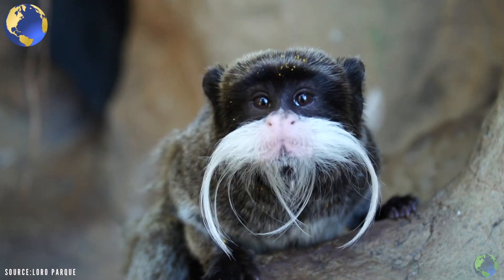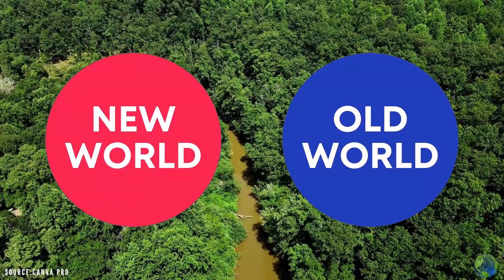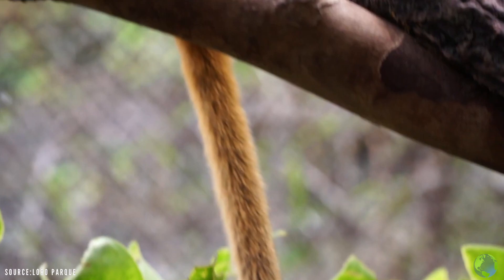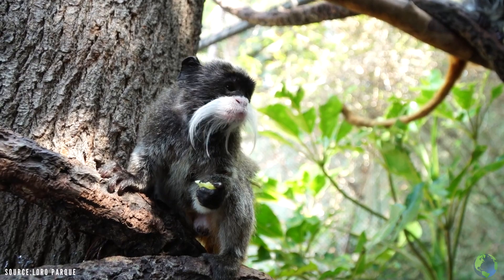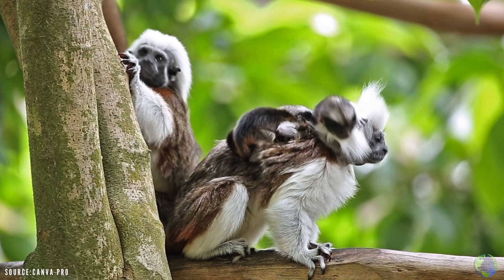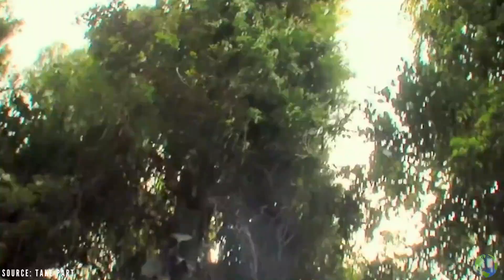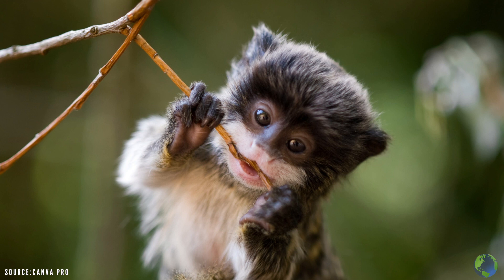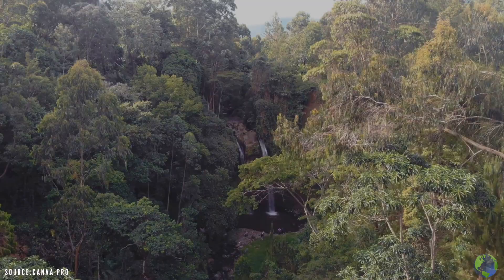Emperor Tamarin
This primate has the best beard game on YouTube! Meet the Emperor Tamarin, an adorable new world monkey native to South America.

Thanks for supporting The Earther. We hope your day is as awesome as you are.

0:00 - Overview
0:27 - New World vs Old World Monkeys
1:09 - Bearded vs Black Chinned Emperor Tamarin
1:30 - Emperor Tamarin Anatomy
2:01 - Fun Facts
3:27 - Emperor Tamarin Threats
4:32 - THANK YOU!

Songs:
(1) CLASSICAL MUSIC - PACHELBEL BACH MOZART (TikTok edit)
(2) Avatar The Last Air Bender Soundtrack
(4) Emotional Music
(5) Action - Infraction Music

The footage shown in this video does not belong to The Earther. The only original content in this video is the voiceover, script and editing. Footage with source as 'Canva Pro', is footage that has been paid for as a result of a Canva Pro subscription, for direct sources please email

Check us out on 𝗦𝗢𝗖𝗜𝗔𝗟 𝗠𝗘𝗗𝗜𝗔 too!